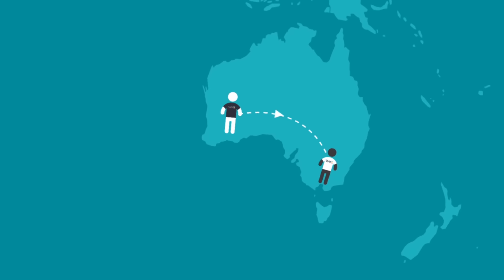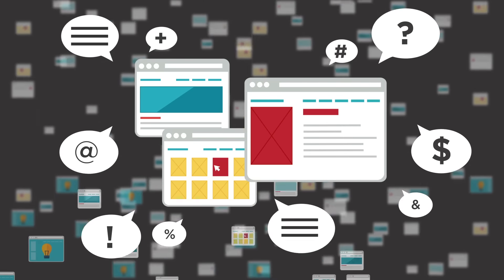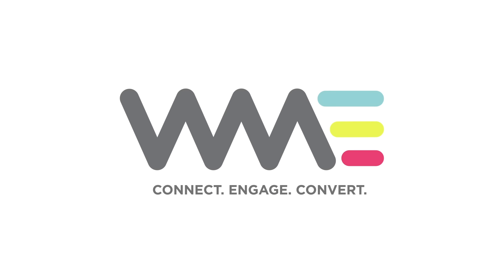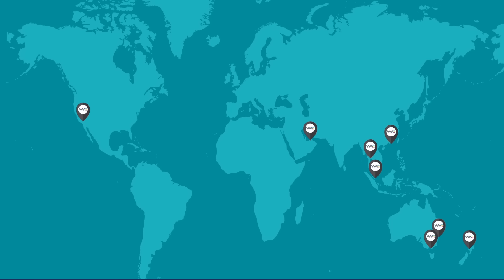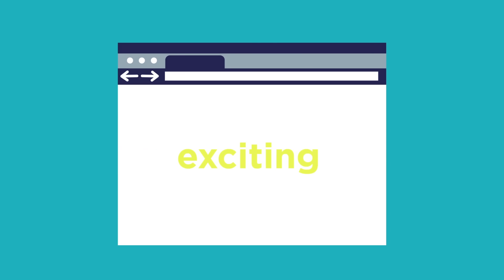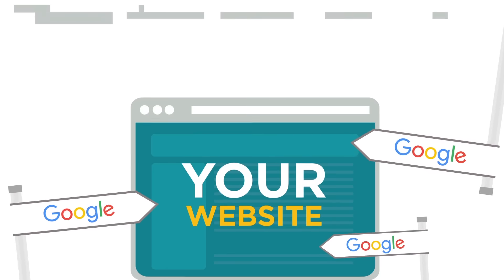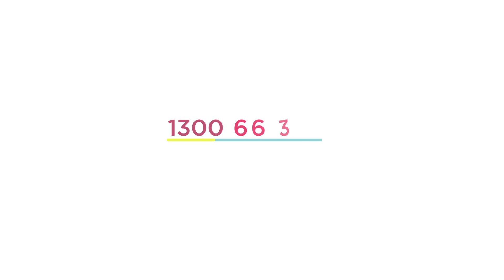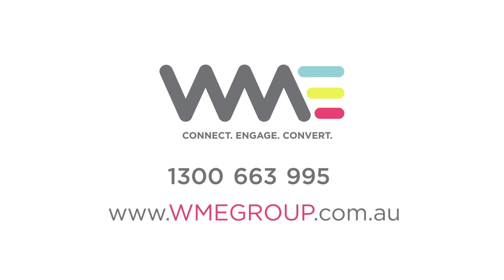It’s all about visibility, traffic & conversions!